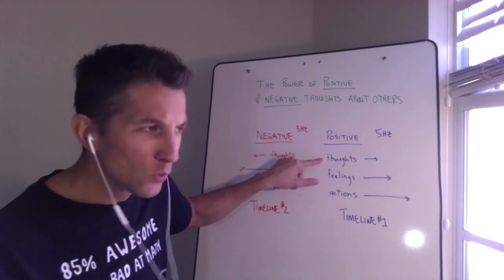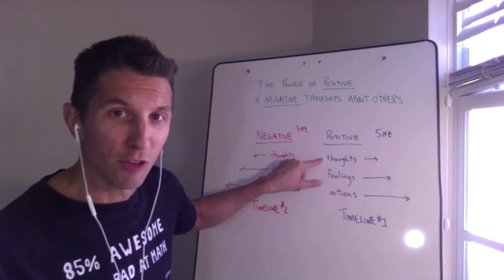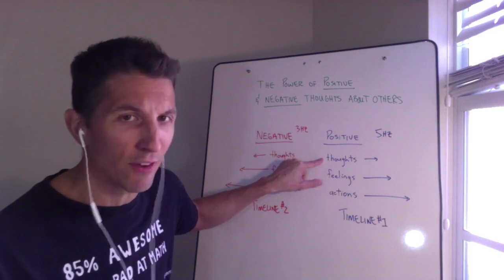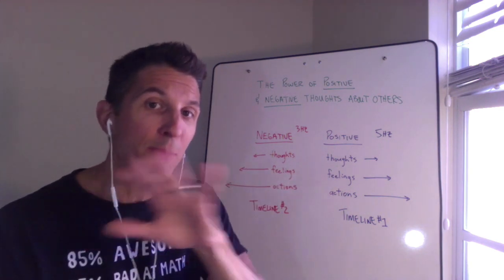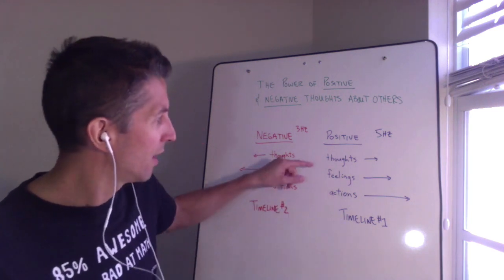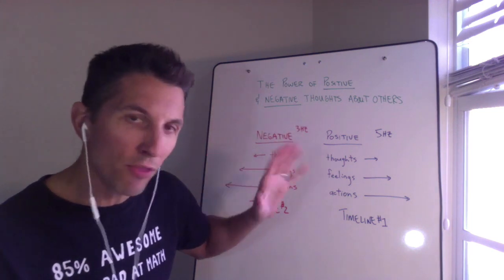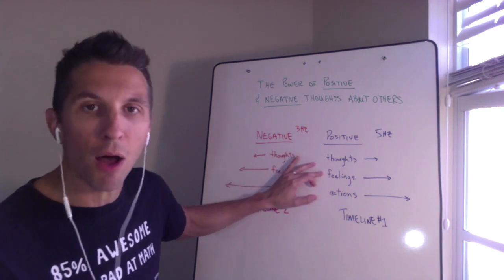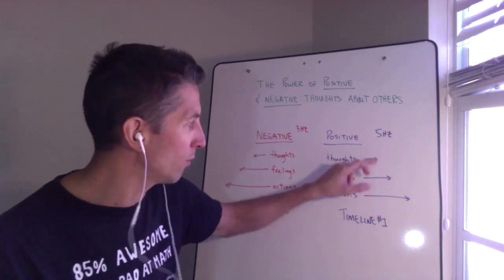I'm attracting them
Steve

+++ NEW BOOK COMING OUT SOON +++

7 Day Manifestation Experiment
(How You Create Your World)

* Get on the Waiting list *